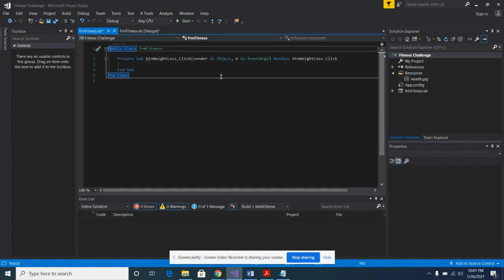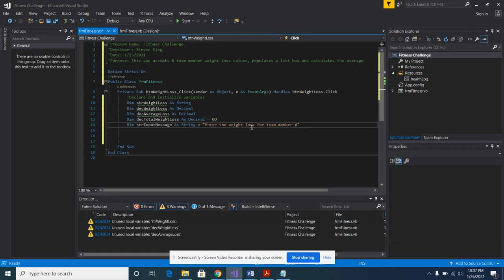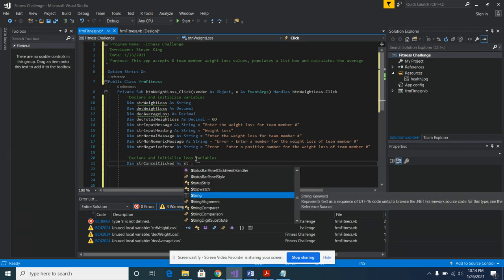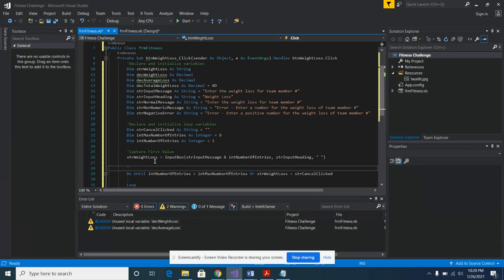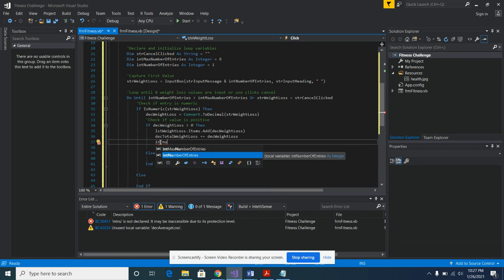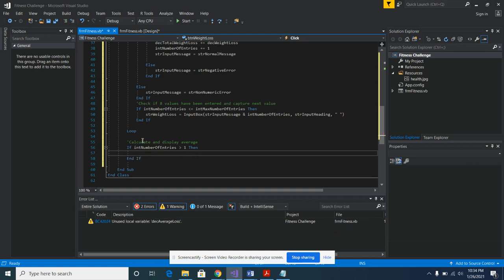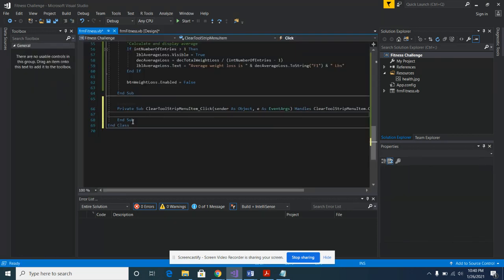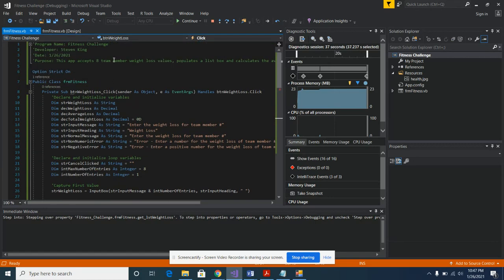Visual Basic Chapter 6 Guided Program Development Part 2 - Coding